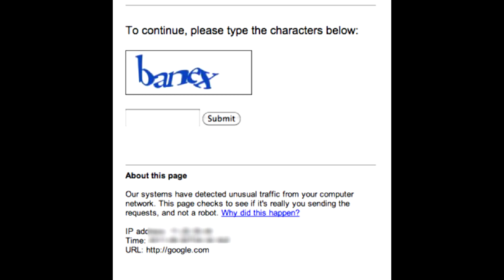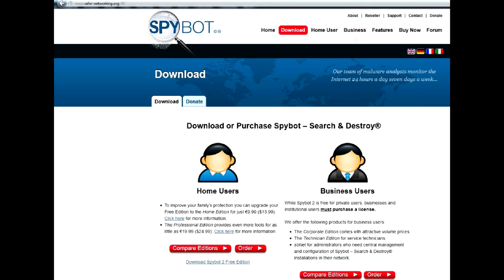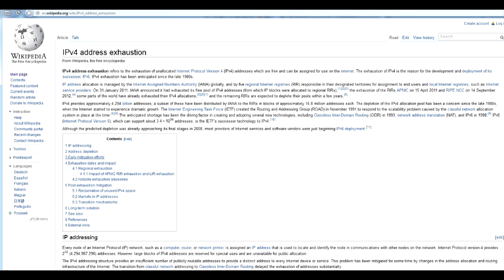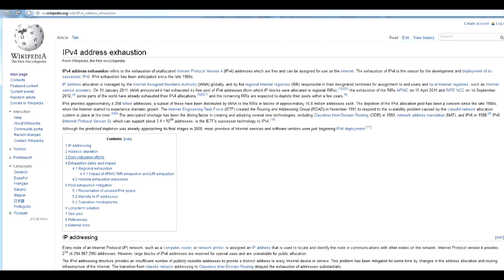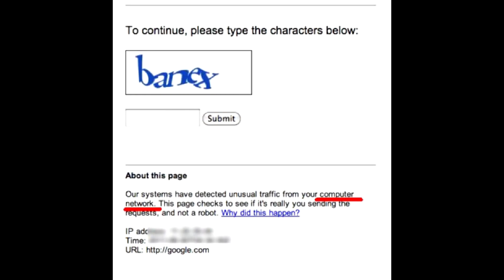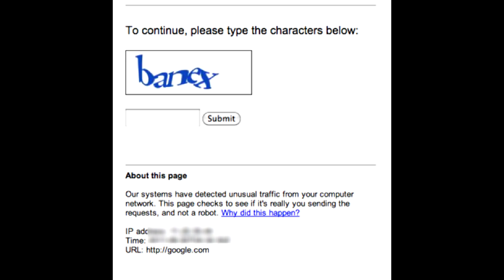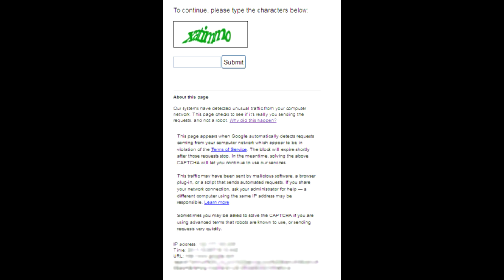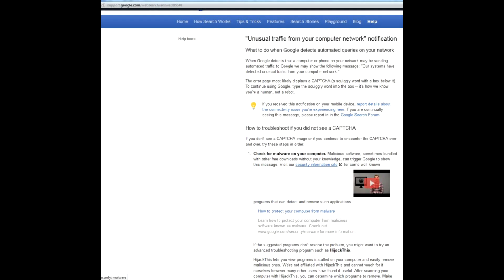Why Google systems have detected unusual traffic from your computer network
Our systems have detected unusual traffic from your computer network. This page checks to see if it's really you sending the requests and not a robot. To continue, please type the characters below.